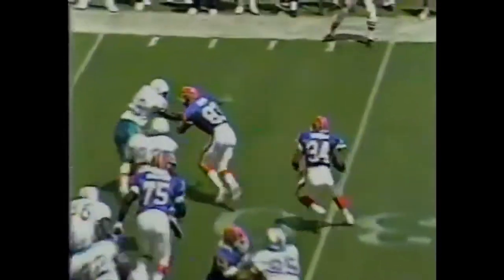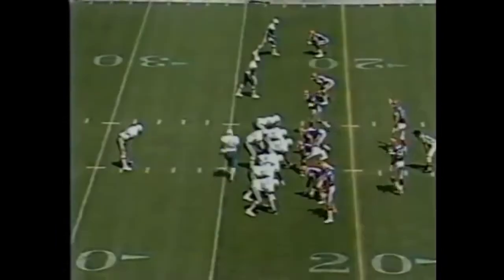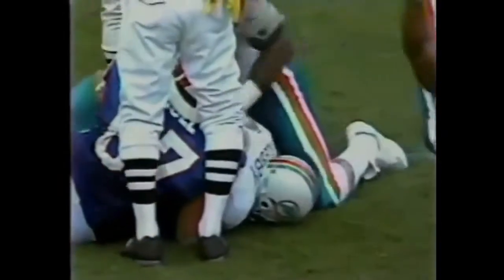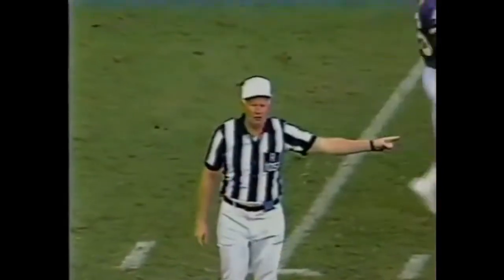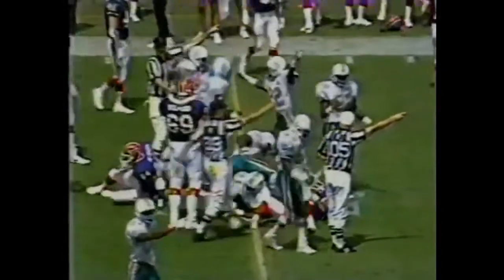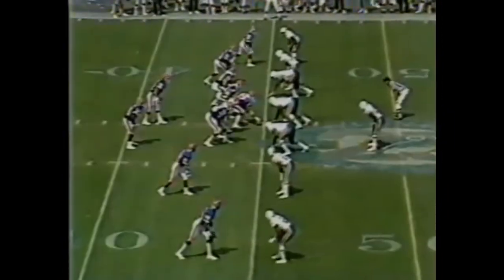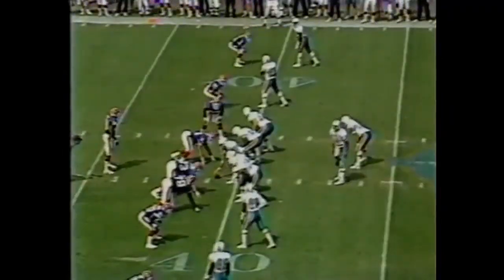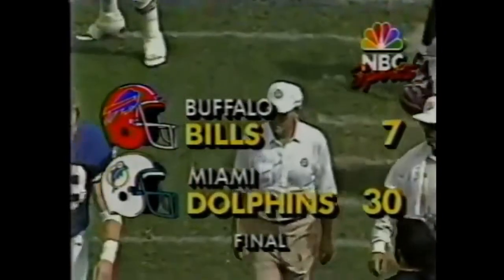1990-09-16 Buffalo Bills vs Miami Dolphins